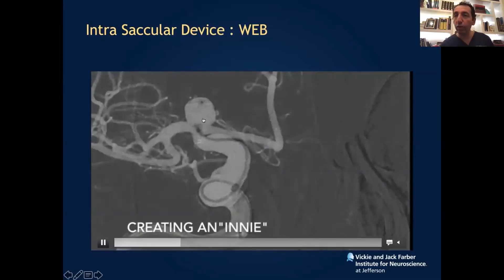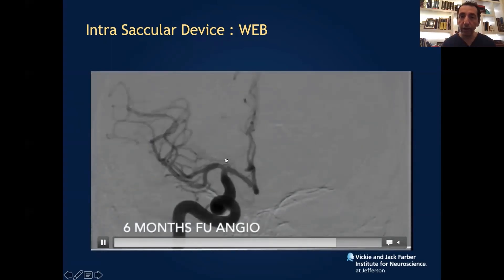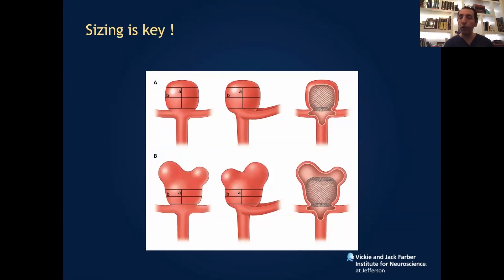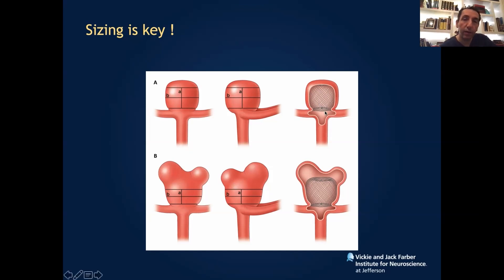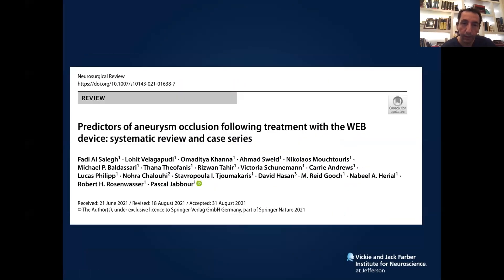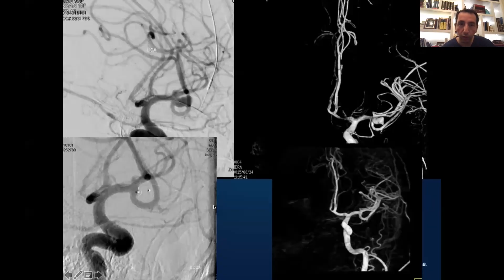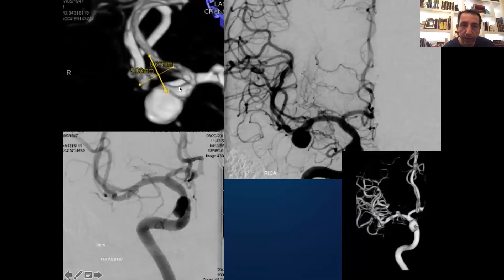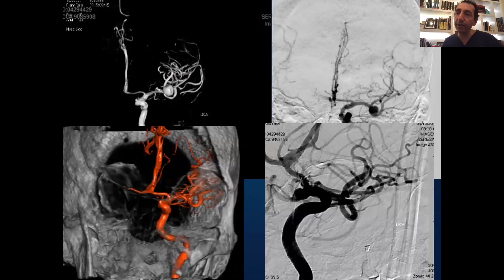Use of the Woven EndoBridge (WEB) Device for Intrasaccular Flow Disruption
Join Dr. Pascal Jabbour from the Sidney Kimmel Medical College at Thomas Jefferson University as he discusses the Woven EndoBridge (WEB) device

About Us

Future Neurosurgeons are training today! to register for live courses